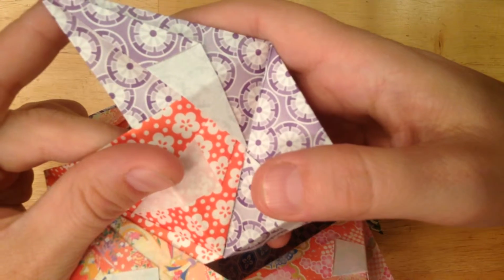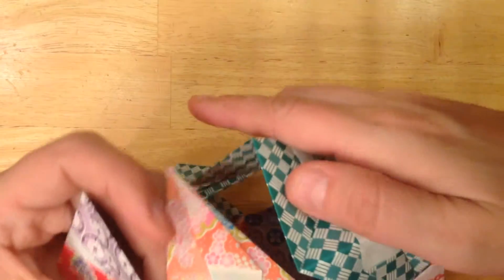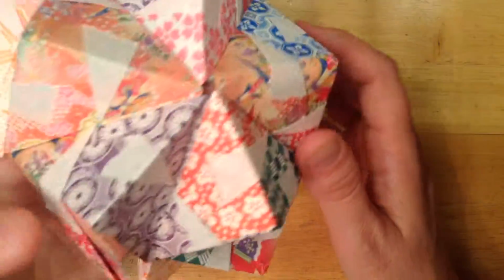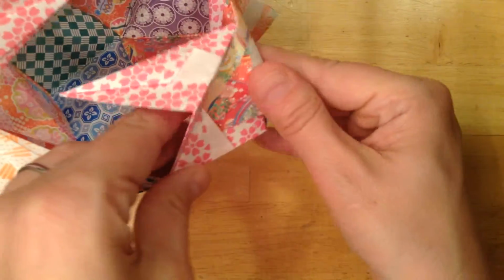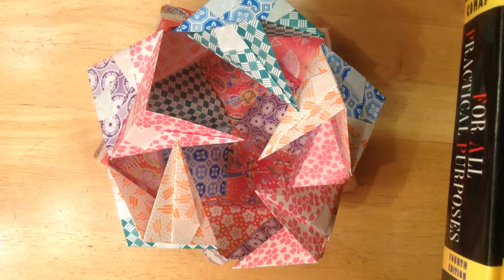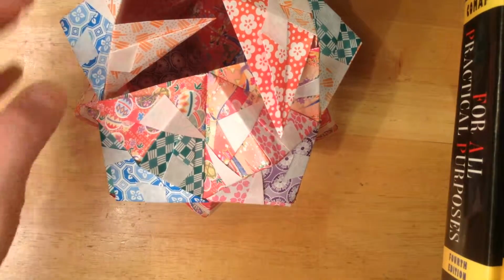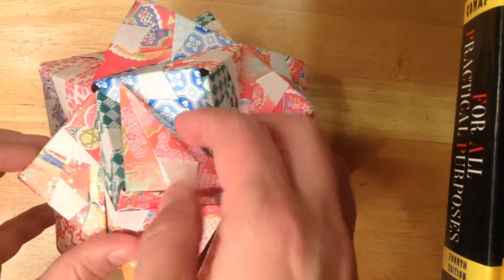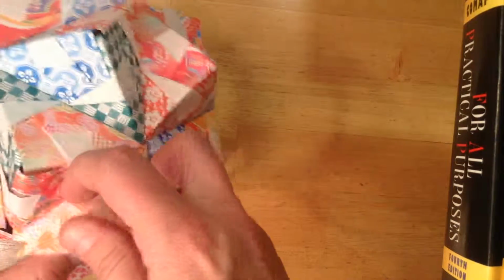Sonobe. endgame. (Small overlap with last video.)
Sonobe. endgame.